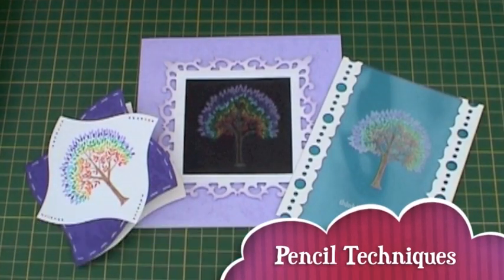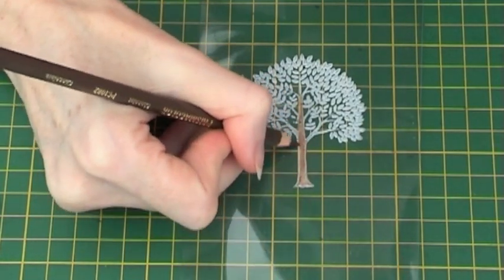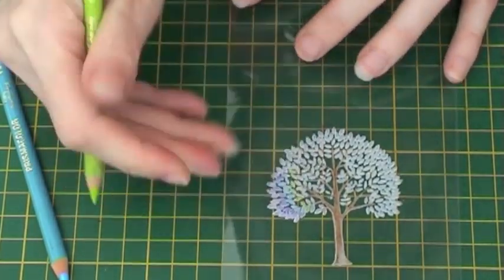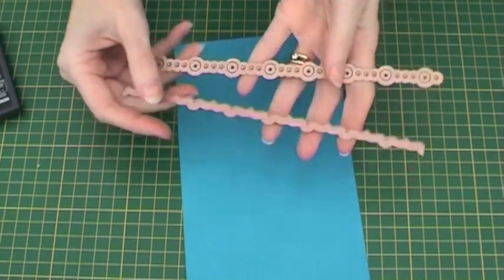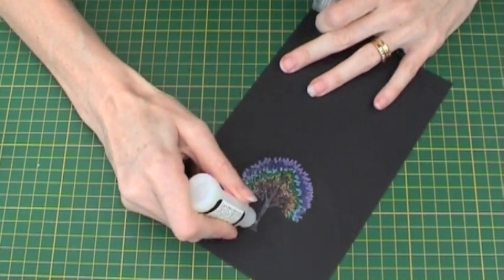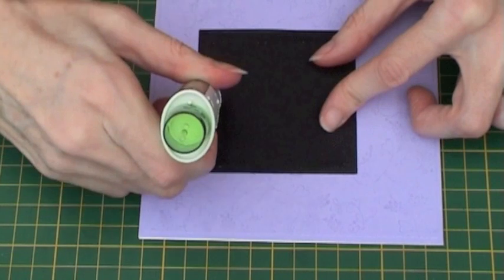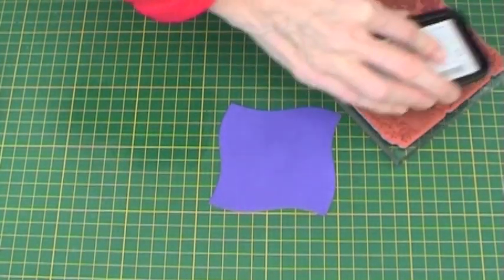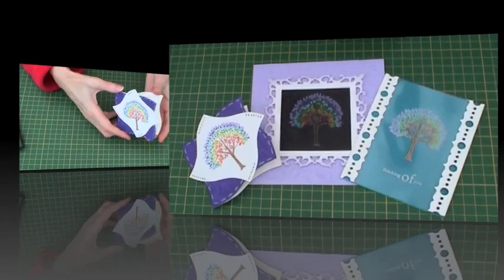PB & J Pencil Technique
A rubber stamping tutorial showing how to create coloured images using pencils on acetate, white and black card.